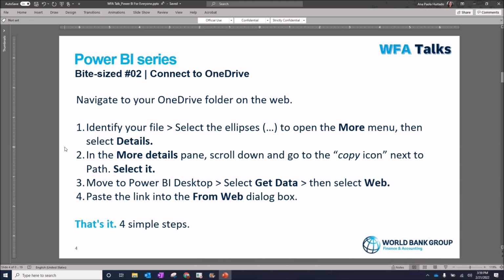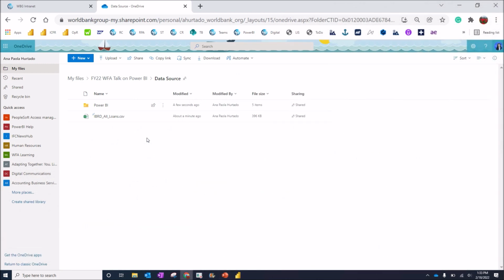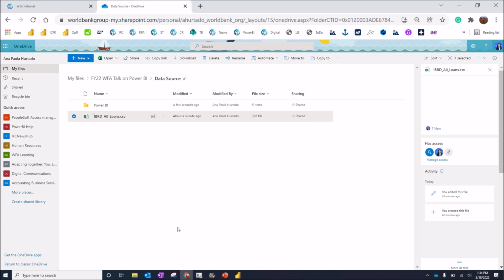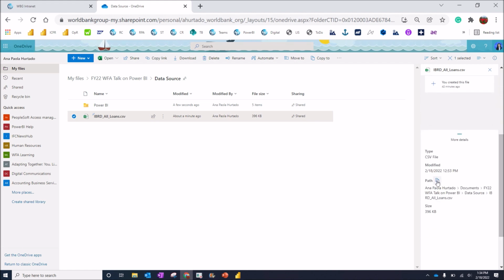02. Connect Power BI to OneDrive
In this video, you will learn how to connect data from OneDrive to Power BI in 4 simple steps. Feel free to post any questions or comments in the section below and don't forget to hit the thumbs-up button if you found this helpful.